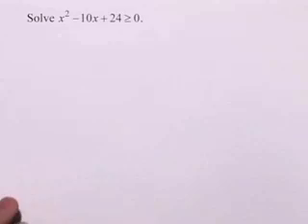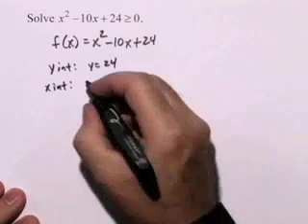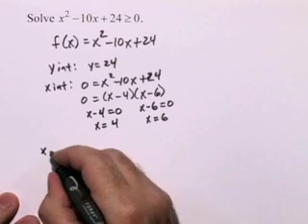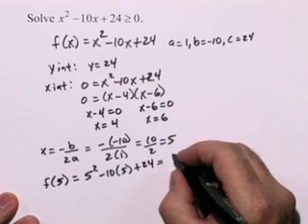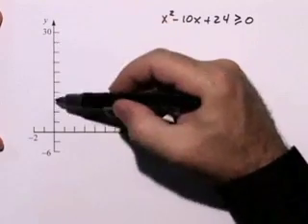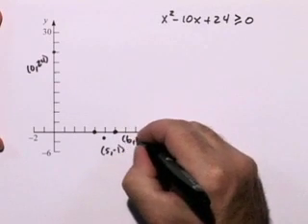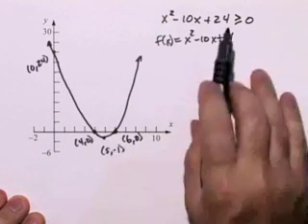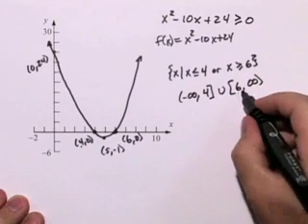Ch 4 #8 ChapterTestPrepVideos Sullivan CA EGU 6e